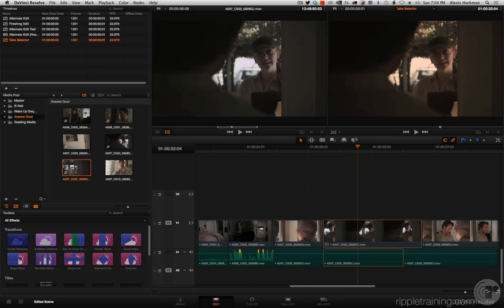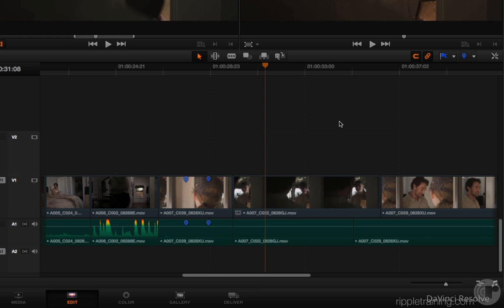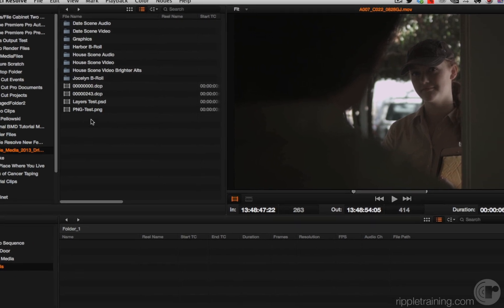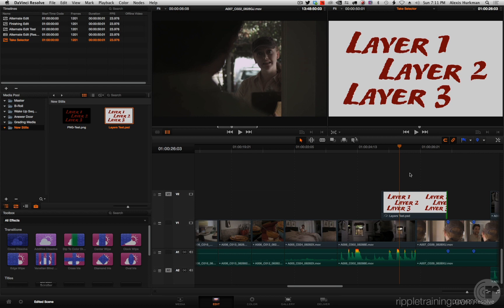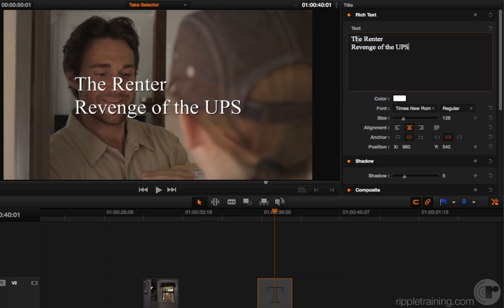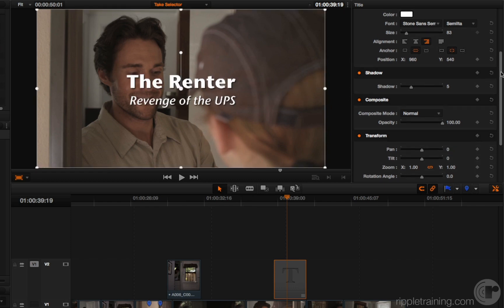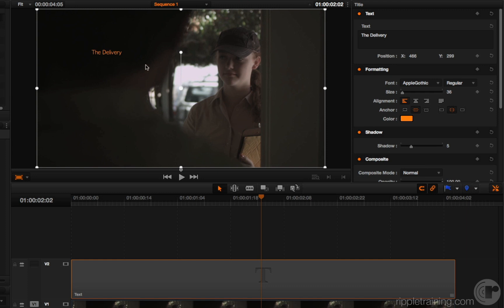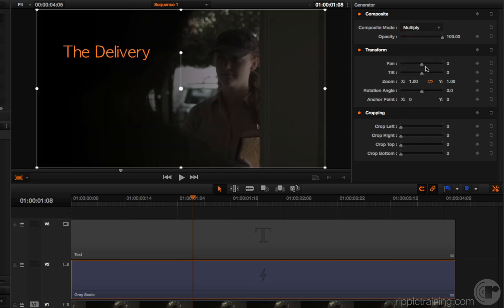Lesson 2 New Edit Page Features in Resolve 10.1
In this video Alexis Van Hurkman talks about the New edit Page Features such as Using Timeline Markers, Duplicating Clips by Option-Dragging, Adding PNG & PSD Files to the Timeline, Understanding PSD File Limitations in Resolve, Using Rich Text, Parameter Differences Between FCP7 & Resolve, and Using Generators Creatively